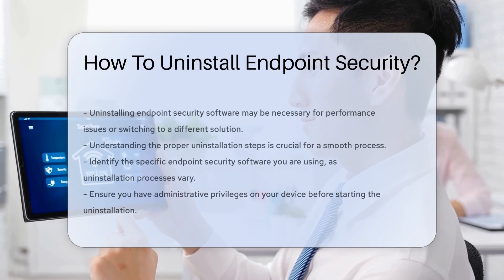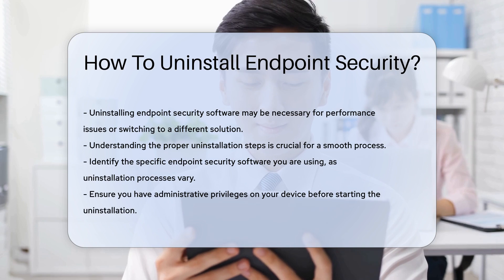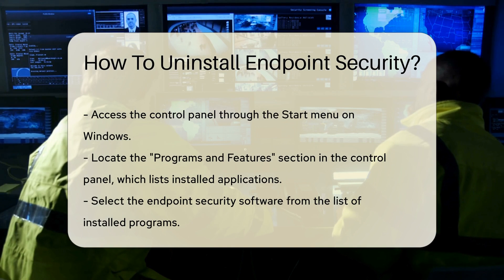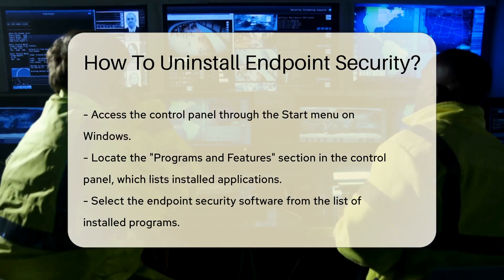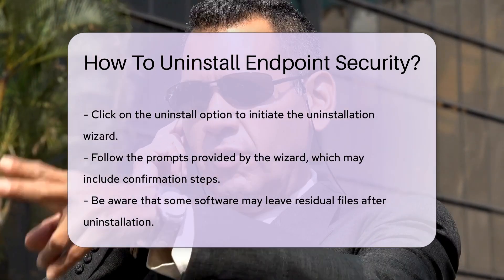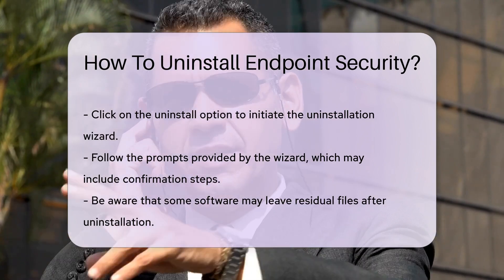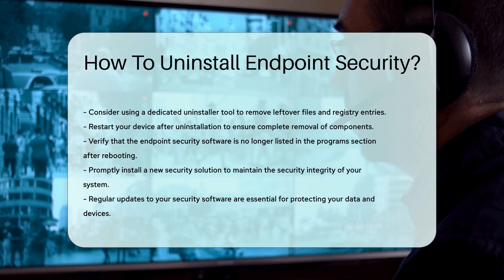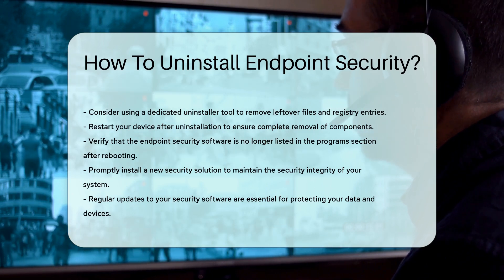How To Uninstall Endpoint Security? - SecurityFirstCorp.com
How To Uninstall Endpoint Security? Uninstalling endpoint security software is a crucial process that requires proper steps for a smooth uninstallation. In this informative video, we'll guide you through the essential steps to uninstall endpoint security software effectively. Whether you're facing system performance issues or transitioning to a different security solution, understanding the uninstallation process is key.

 Ensure you have administrative privileges before starting the uninstallation process. Navigate to the control panel on your operating system and access the "Programs and Features" section to locate your endpoint security software. Follow the uninstallation wizard prompts to complete the process.

 To ensure complete removal, consider using a dedicated uninstaller tool to eliminate any residual files. After uninstallation, restart your device to ensure all components are effectively removed. Verify that the endpoint security software is no longer listed in the programs section.

 Promptly install a new security solution to maintain the security integrity of your system and protect against potential threats. Regularly updating your security software is vital for effective data and device protection.